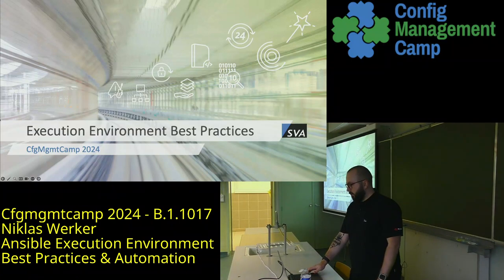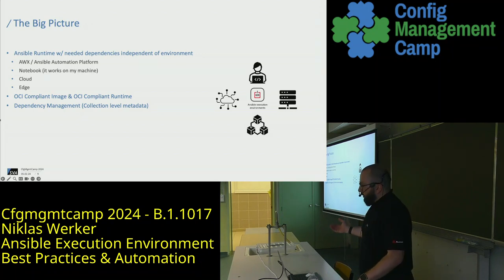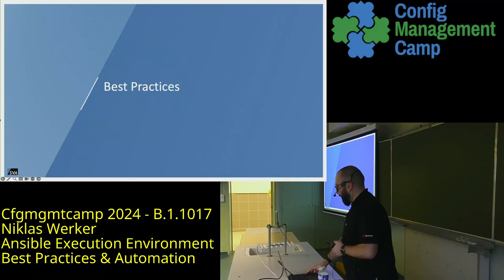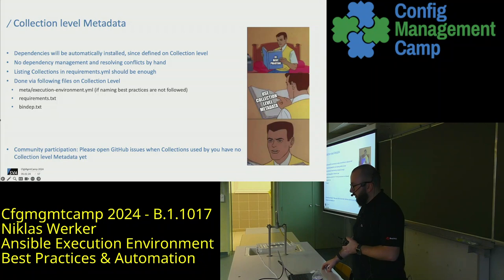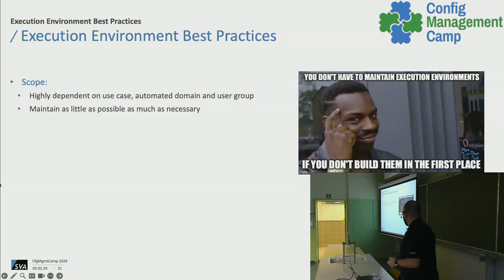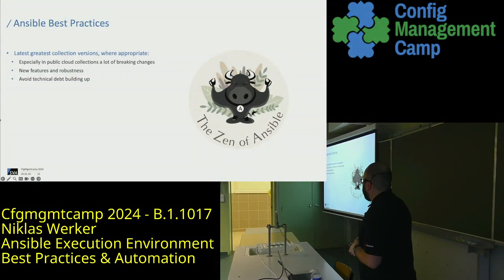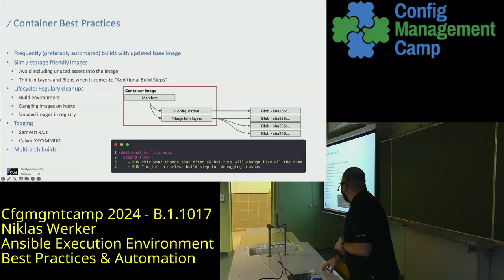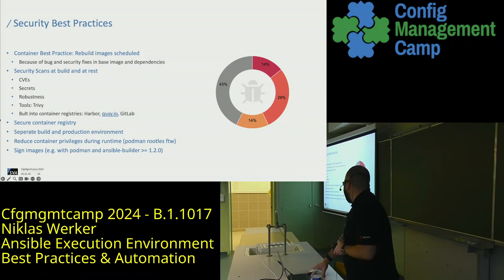Cfgmgmtcamp 2024 - Niklas Werker - Ansible Execution Environment Best Practices & Automation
Config Management Camp 2024 Ghent
login
Ansible Execution Environment Best Practices & Automation
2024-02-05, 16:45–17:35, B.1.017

In this session, you'll learn best practices regarding planning, building and populating your customized Execution Environments. The presentation includes a demonstration of automated builds of Ansible Execution Environments and why you should automate it in the first place.

By attending this session you'll understand the benefits of using Ansible Execution Environments, how they help you to automate your automation dependency management, make Ansible portable and can help you with everyday challenges like release management, security and product lifecycles. This session is suitable for everyone, regardless of prior knowledge, as it explains the technical backgrounds on which the best practices are based upon.

The best practices are categorized by: * Execution Environment specific Best Practices * Ansible Best Practices * Container Best Practices * Security Best Practices
Niklas Werker

Niklas Werker is Technical Lead Ansible at SVA Systemvertrieb Alexander GmbH in Germany.

Having a background in automotive engineering, Niklas shifted his focus to DevOps Engineering. His passion lies in automation, IaC, Linux, Hybrid Clouds, CI/CD and open-source software.